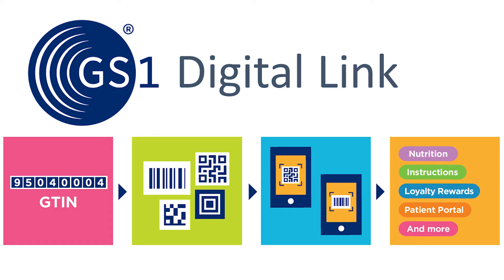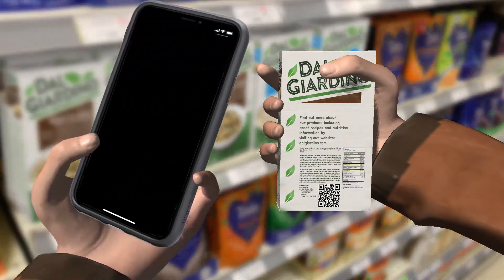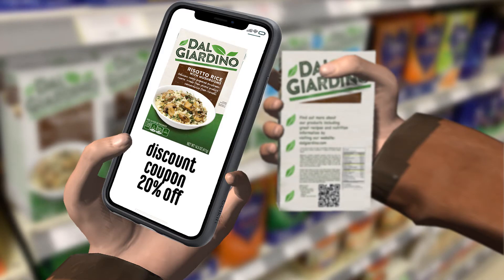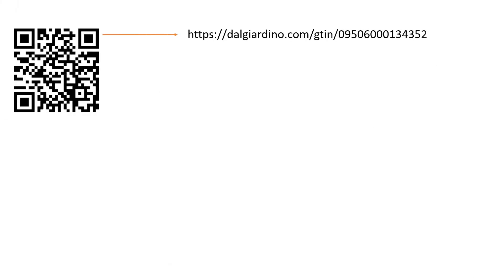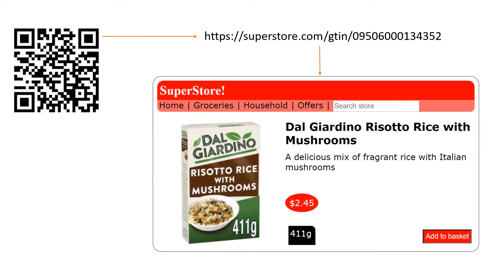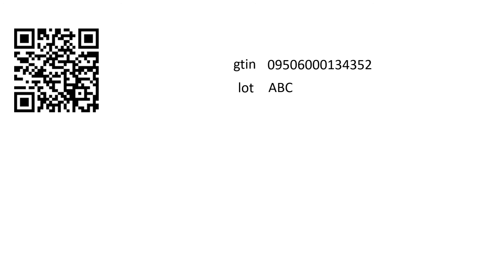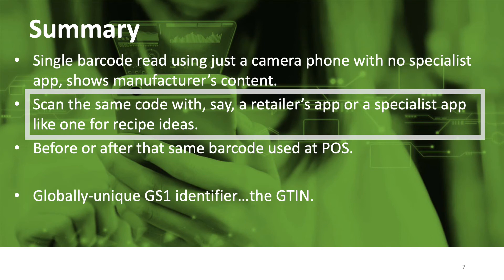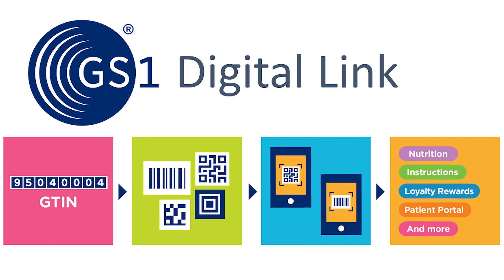Digital Link and QR Codes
Die Zukunft der Produktkennzeichnung ist digital

Stell dir vor, jedes Produkt könnte dich direkt mit seiner digitalen Welt verbinden – genau das ermöglicht der GS1 Digital Link! Ähnlich wie eine Webadresse führt dieser Standard vom physischen Produkt zu umfassenden Online-Informationen.

Egal ob Herkunft, Inhaltsstoffe, Allergene, Pflegehinweise, Recyclingtipps oder sogar Treuepunkte und Rabatte – mit GS1 Digital Link ist alles nur einen Scan entfernt.

🔗 Erfahre, wie dieser digitale Standard die Produktkommunikation revolutioniert!